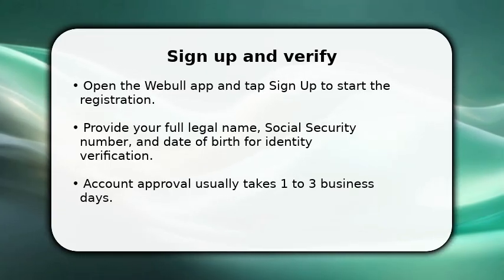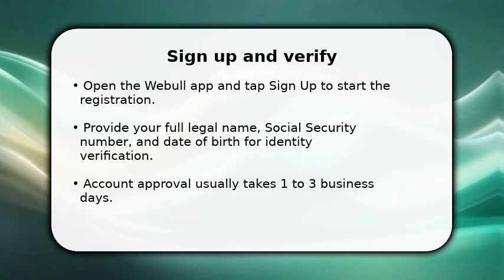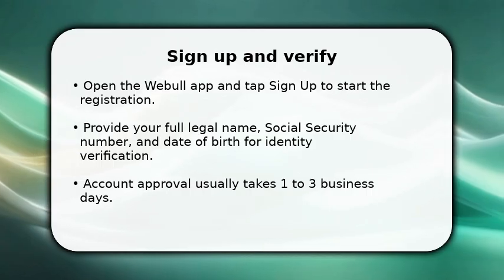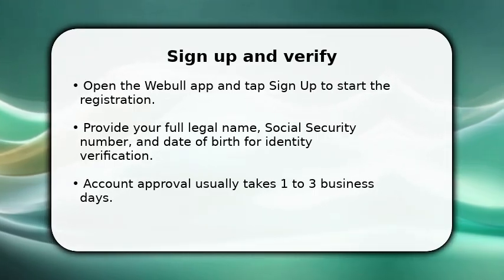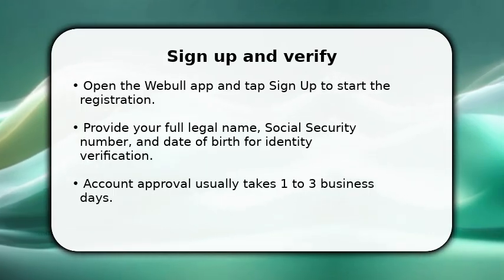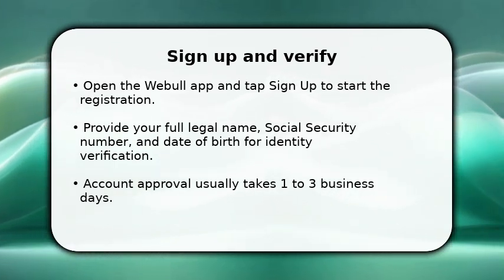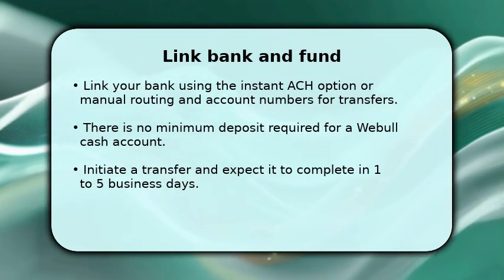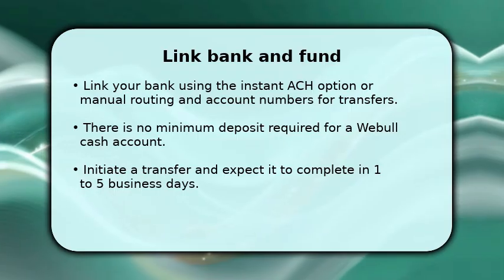How to Get Started with Your Webull Brokerage Account - Step by Step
How to Get Started with Your Webull Brokerage Account - Step by Step | 🔒 Surfshark VPN Deal — Stay private and secure. $1.99/mo + 3 Months Free ▸

Dive into the world of trading on Webull and set up your brokerage account with ease. This step-by-step guide covers essential tips for beginners, from creating an investment strategy to executing trades.

Webull, brokerage account setup, trading basics, investment strategies, execute trades,